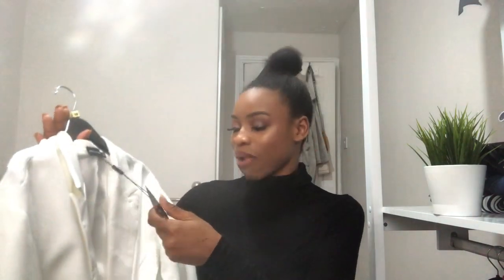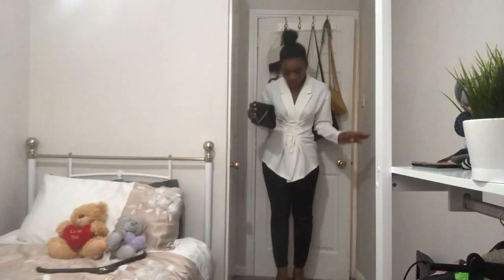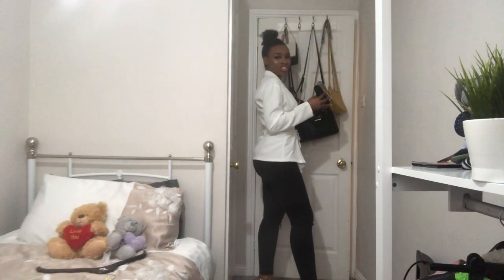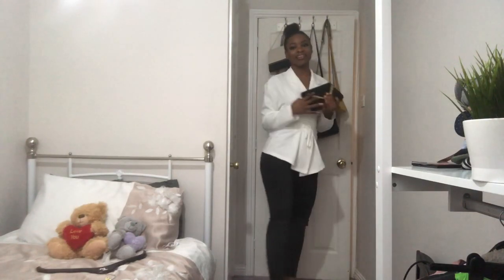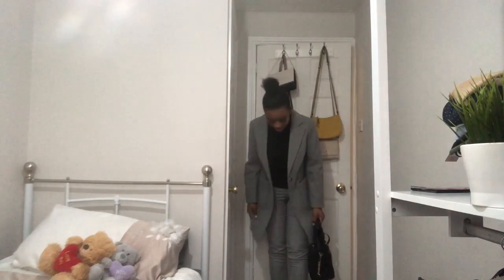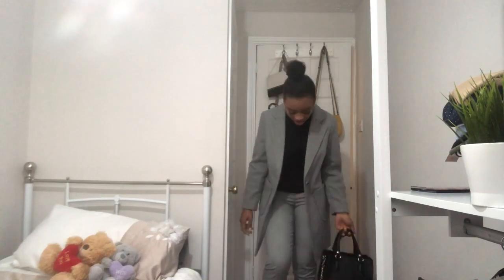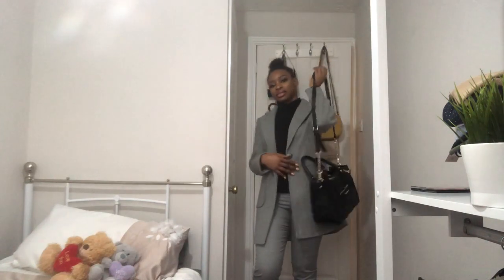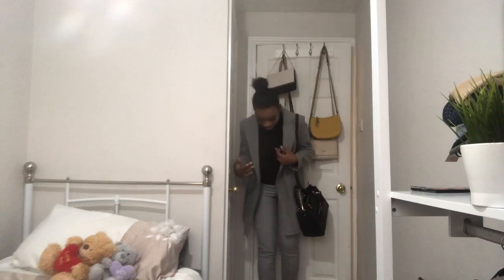PRETTY LITTLE THING AND H&M AUTUMN HAUL | MWAITAPRECIOUS